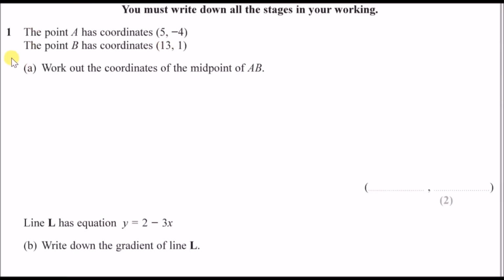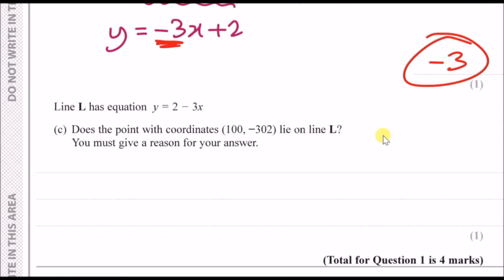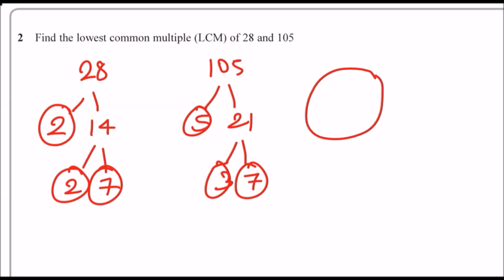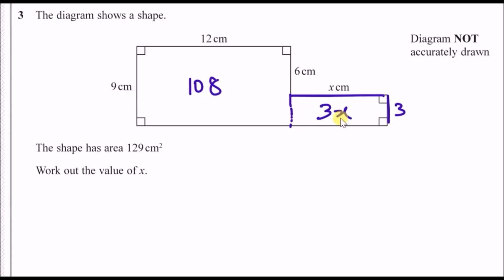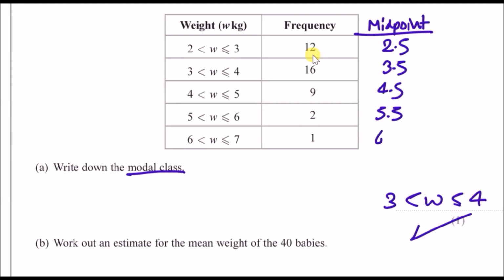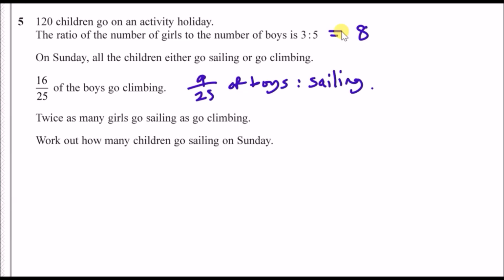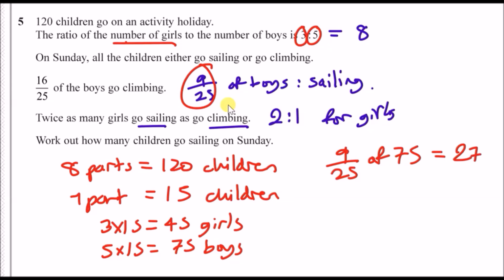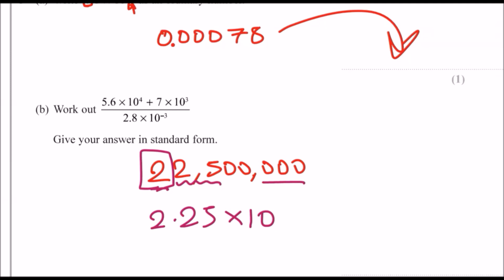Edexcel IGCSE Maths A | January 2020 Paper 1H | Part 1: Questions 1-6 Walkthrough (4MA1)